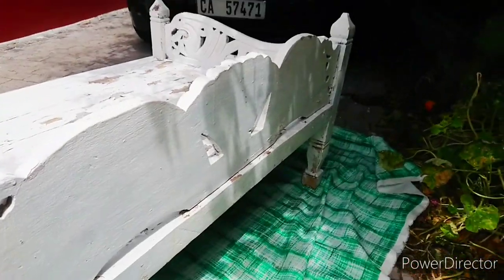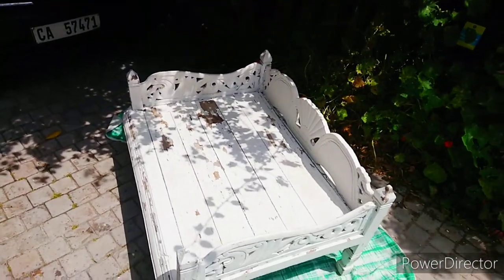Restoring Antique Daybed